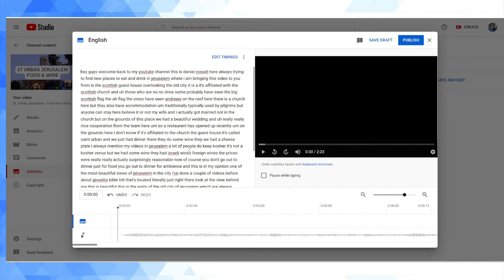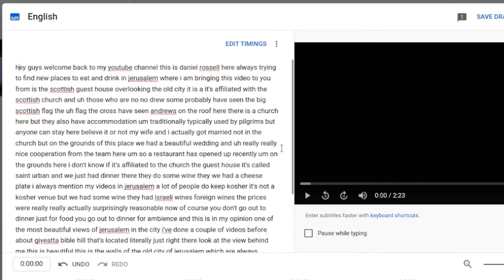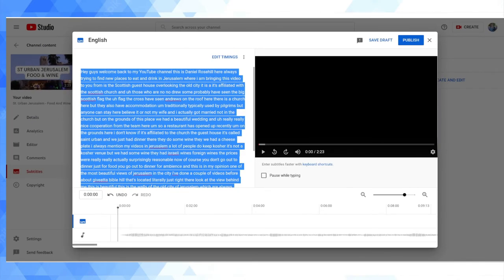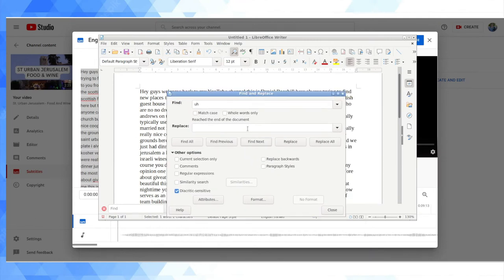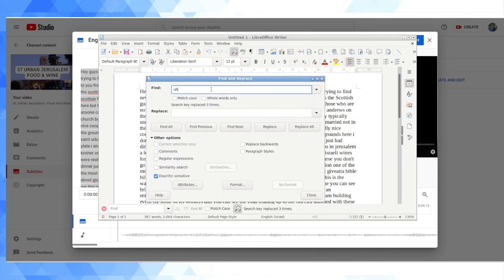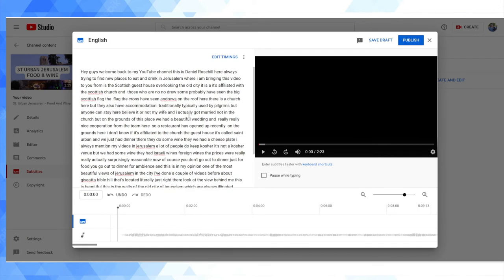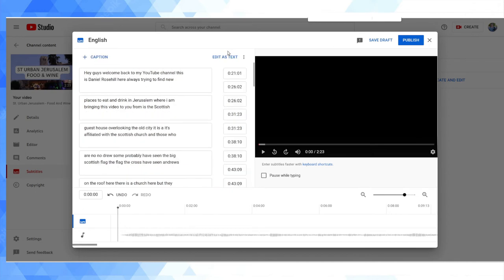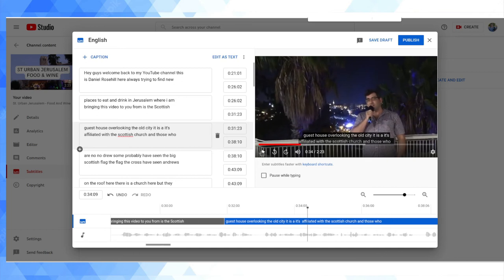3 Ways To Edit YouTube Auto-Generated Subtitles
2 methods for editing YouTube's auto-generated subtitles:

1- Editing raw text block without timings
2 - Using an IDE or text editor to clean up common unwanted artefacts in the translation
3 - Using the YouTube subtitle editor to edit the auto-generated subtitle file with timings

== Timestamps ==

Intro - 00:00
Autogenerated subtitles - 01:00
Creating your own subtitle file from the auto-generated file - 02:00
Editing subtitles as block of text / without timings - 02:20
Using an IDE or text editor to clean up block of text - 03:30
Editing autogenerated subtitles in YouTube subtitle editor with timings - 04:50